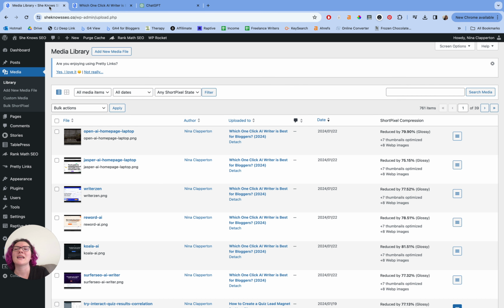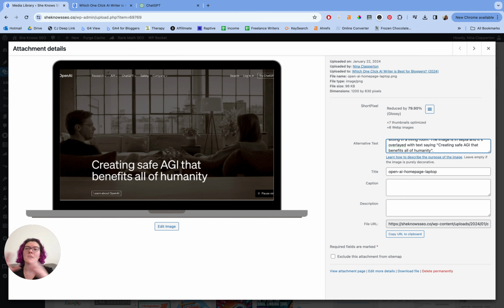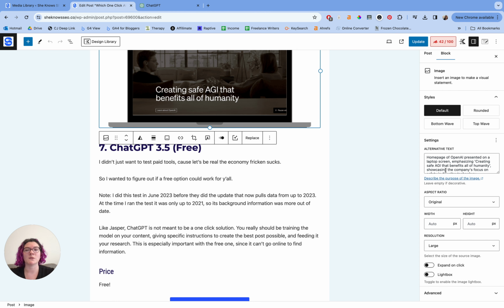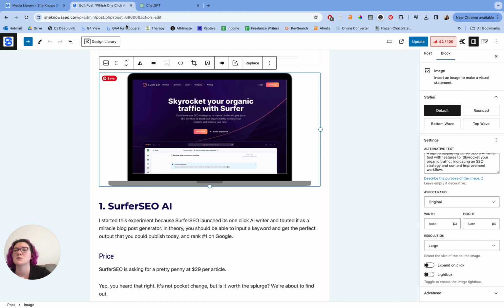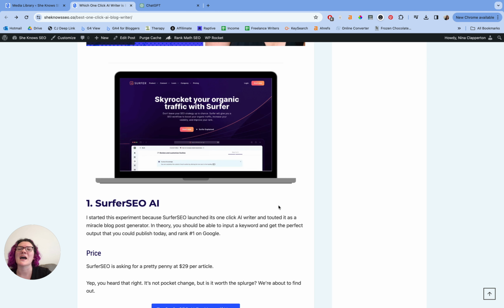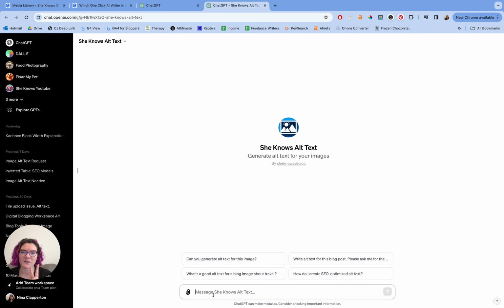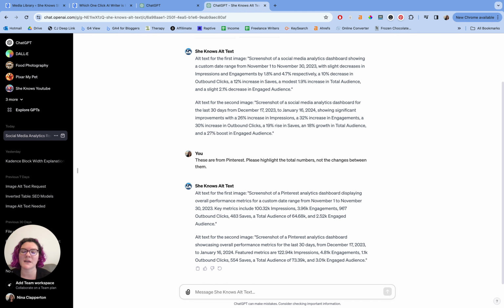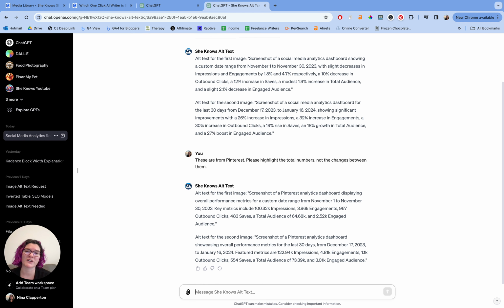Using ALT Text to Rank Higher on Google | Image SEO Step-by-Step Guide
Learn how to make your blog more accessible and improve SEO with properly written alt text! I'll walk you through why alt text matters, how to write it effectively, and even how to use free tools like ChatGPT to automate the process. This essential guide is perfect for anyone looking to reach a wider audience, improve user experience, and boost their site's visibility on Google. Whether you’re a new blogger or a seasoned pro, these tips will help you create a more inclusive online experience while enhancing your content strategy. Don’t miss this practical and easy-to-follow tutorial!

(Free!)

Timestamps:
00:01 What is Alt Text
01:07 Why Alt Text Matters
03:12 SEO Benefits of Alt Text
03:44 How to Add Alt Text
05:08 Writing Great Alt Text
09:01 Alt Text in Emails
10:52 Checking Alt Text on the Front End
12:19 Tips for Writing Good Alt Text
14:17 Automating Alt Text with AI
19:33 Your Homeworks